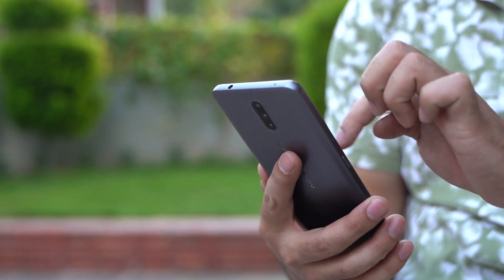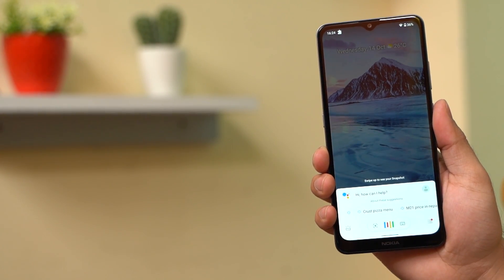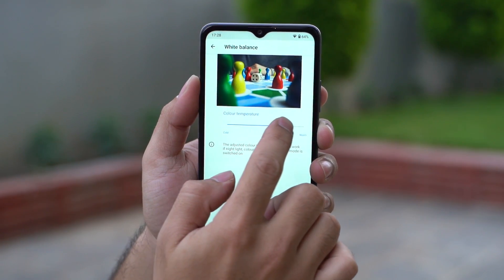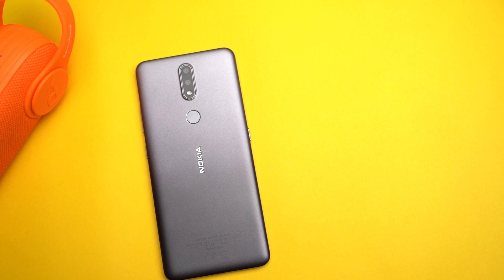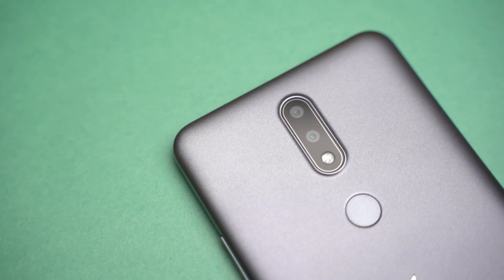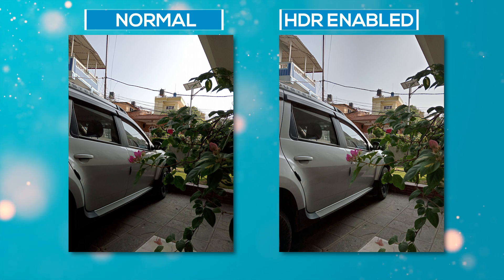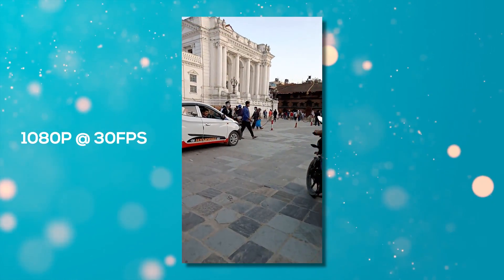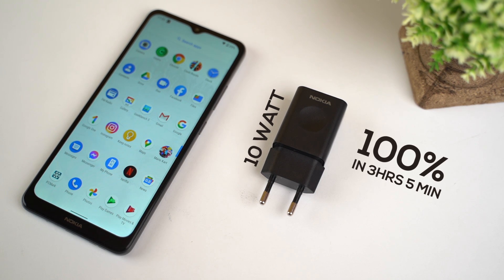Nokia 2.4 Full Review!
This is our review of the Nokia 2.4, a budget phone from Nokai with stock Android interface. Is it better than the Redmi 9C or the Realme C12? Find out here.

The Nokia 2.4 is the successor of the Nokia 2.3. It brings a lot of changes and improvements. First, the Nokia 2.4 comes with a bigger 6.5-inch display with a trendier 20:9 aspect ratio.

Similarly, you get an Octacore processor which is a much better performer than the quadcore chipset we found on Nokia 2.3. Finally, the Nokia 2.4 has a big 4500mAh battery and a fingerprint sensor that the 2.3 lacked.